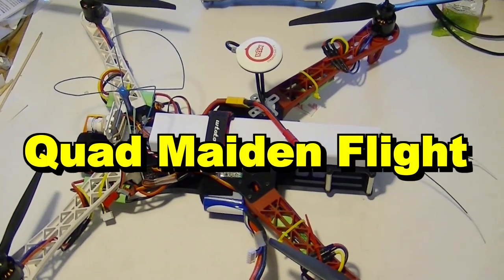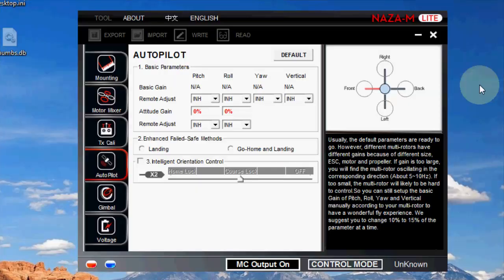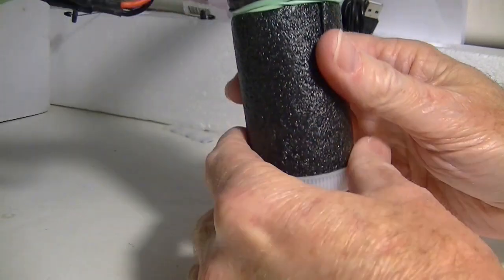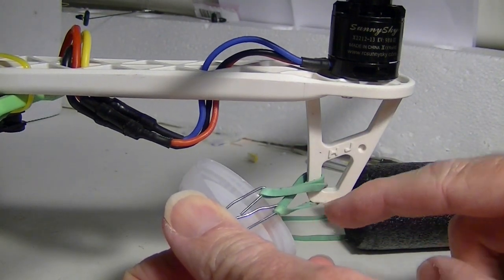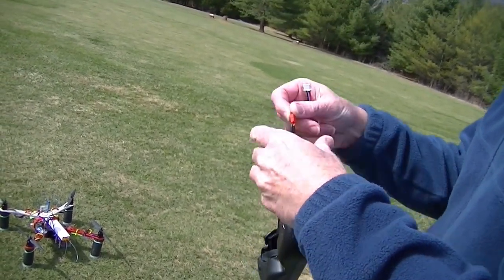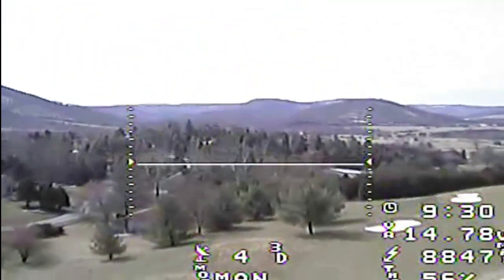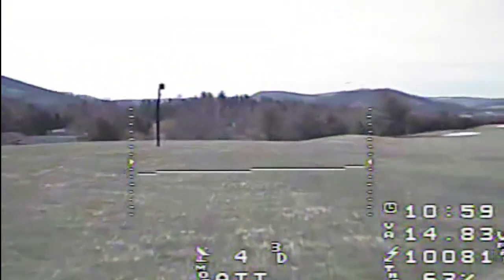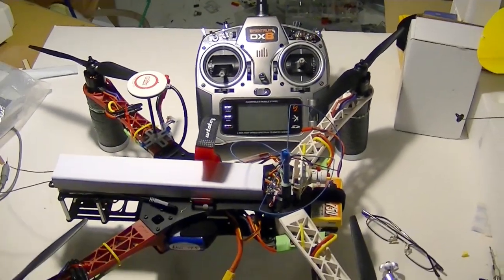MinNaza OSD Maiden Flight adjusting gains remotely with knob on TX.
Setup NAZA to control gains remotely by connecting Aux3 on RX to X2 on NAZA
then adjust gains while flying and saved the settings.

Neewer Alien X frame
DJI Naza M Lite with GPS (if you ever get 5 satilites-
The NAZA GPS does not play well with 1280MHz video transmitter)

MinimOSD with MinNaza mods (See my MinNaza videos).
980kvm 2212 Sunny Ski Motors
Turnigy Multistar 30 Amp Multi-rotor Brushless ESCs 2-4S (OPTO)
Battery Turnigy 3000mAh 4S 30C
HQProps Carbon Mix HQP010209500 and HQP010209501
Range Video 2 Channel 1258/1280 MHz 800mW video transmitter
Orange RX 8 channel Receiver w/ 2 antennas + 2 sat sockets
Spektrum DX8 RC Transmitter.

MinNaza OSD Project 3 Part series.